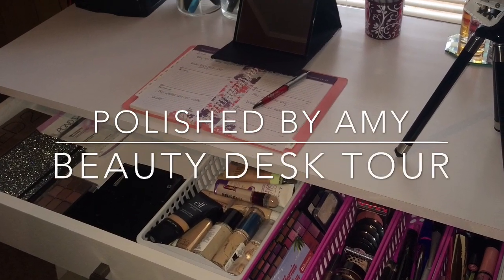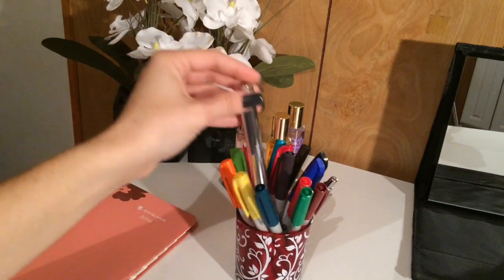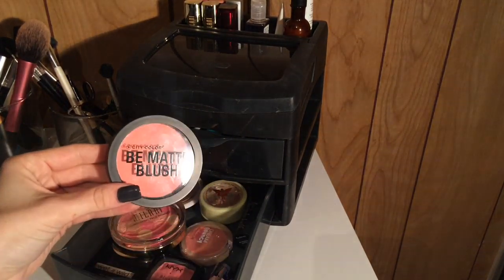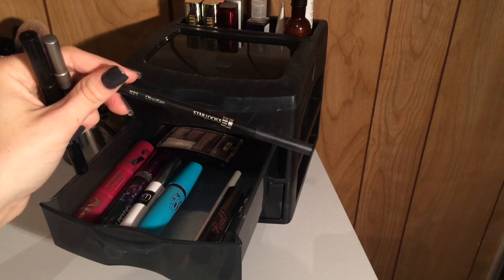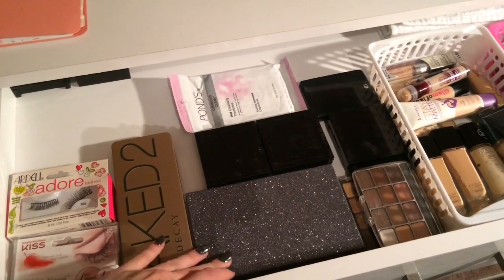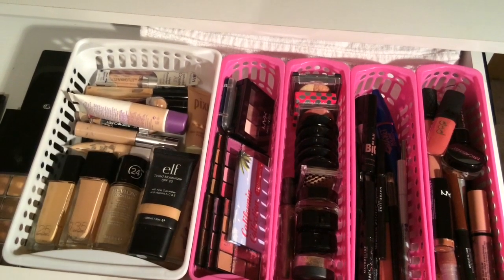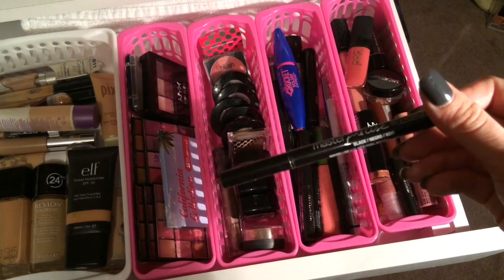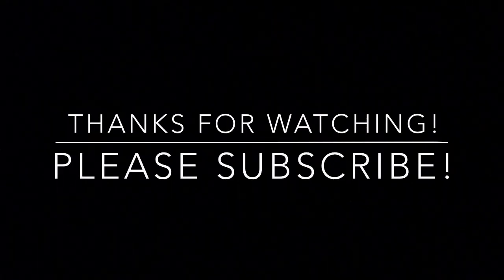Makeup Collection and Storage | Desk Tour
Today I am giving you a look inside my beauty desk! This is where I do all of my work for my blog and YouTube channel, as well as my makeup! Its nothing fancy but I love having this type of work space. I hope you enjoy!

Desk: Target
Makeup organizers in drawer: CVS
Black Makeup organizer: Walmart

My favorite subscription boxes:

Jewelry subscription-- First Rocksbox FREE code: polishedbyamyyxoxo

A little about my channel..My name is Amy and I'm a published nail artist and beauty blogger. Here you will find everything about nails and beauty. You can expect life hacks, unboxings, nail art tutorials, hauls, and vlogs.

XX, Amy